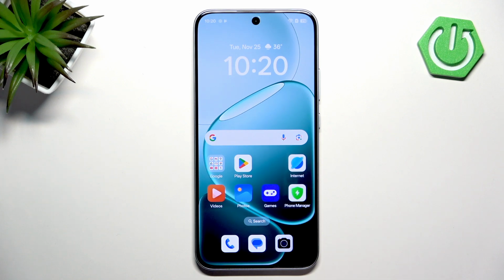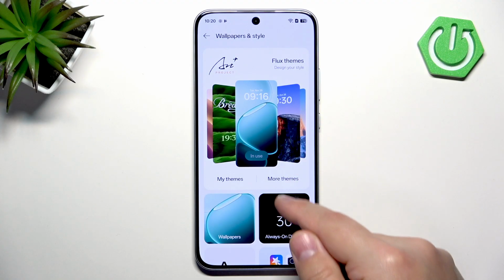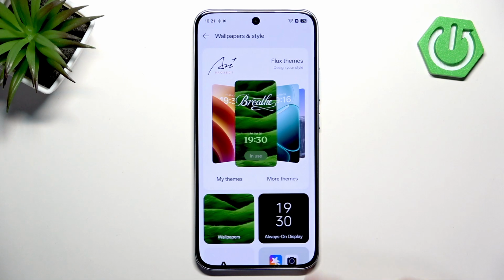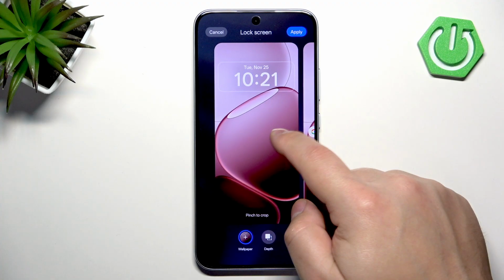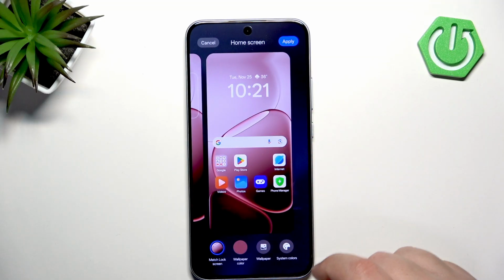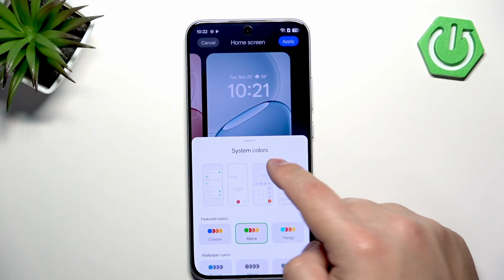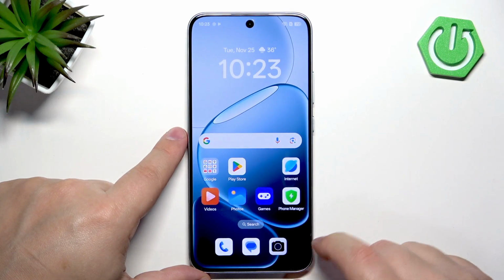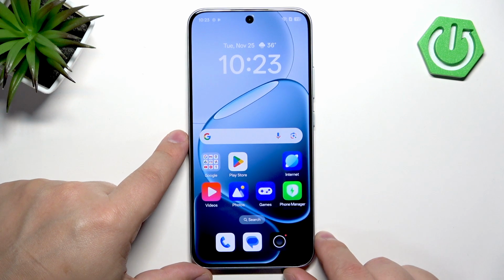OPPO A6 Pro 5G – How to Change Icons and Themes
Learn how to quickly change icons and themes on your OPPO A6 Pro 5G. In this short guide we walk through Settings → Wallpaper & Style, show how to pick and apply pre-installed themes, customize wallpapers, clock and system colors, and choose icon packs. You’ll also see the faster way to open wallpapers and icons by long-pressing the home screen and how to apply changes so they show on both the home and lock screens. This video is ideal if you want to personalize your OPPO A6 Pro 5G look with new icons, wallpapers or a custom theme.

How to change icons on OPPO A6 Pro 5G?
How to change themes on OPPO A6 Pro 5G?
How to open Wallpaper and Style on OPPO A6 Pro 5G?

0:00 Intro – what we will change on OPPO A6 Pro 5G
0:15 Open Settings and go to Wallpaper & Style
0:27 Themes – browse available themes and tap Apply
0:57 My Themes & More Themes – view pre-installed and online templates
1:37 Customize theme pages – wallpaper, clock, depth and colors
1:58 Apply theme and check home & lock screen
2:58 Change icons – select icon packs and adjust settings
3:30 Long-press home screen shortcut for Wallpapers & Icons